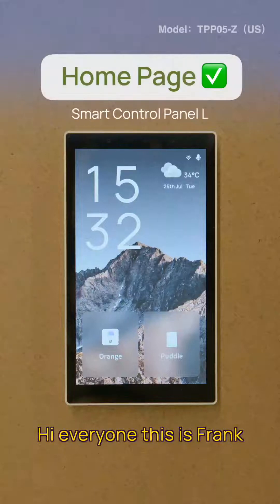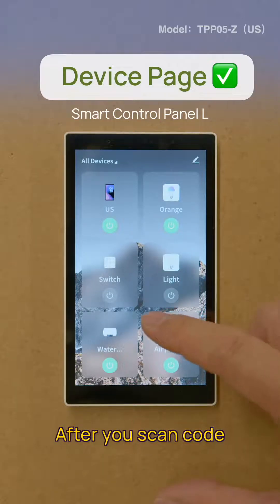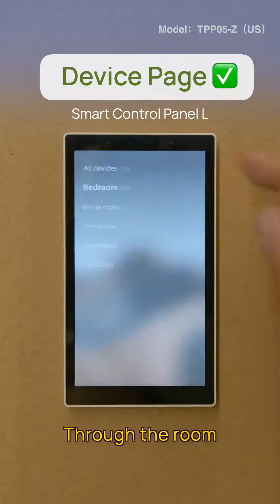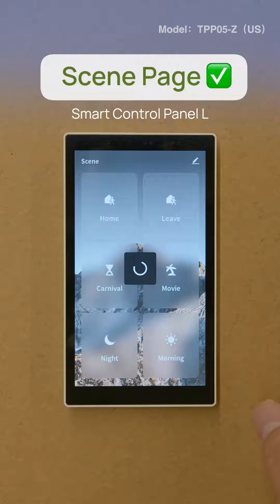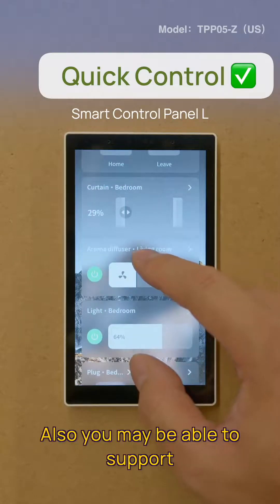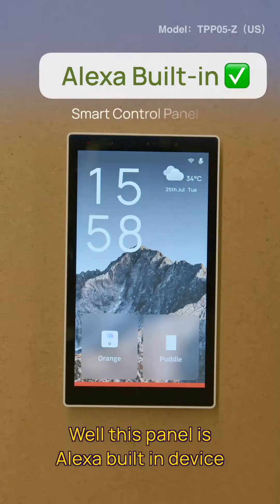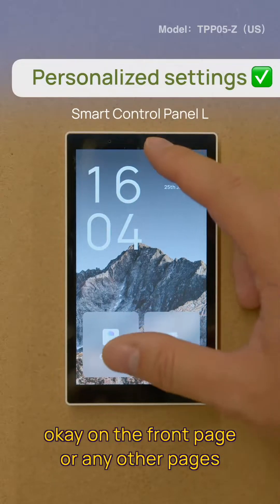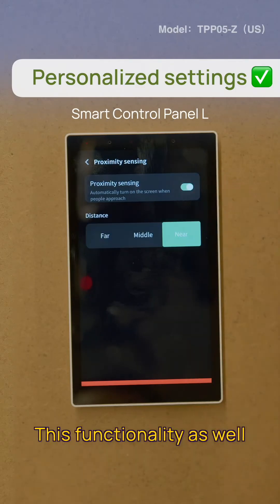【Hot Picks】Main Features of Smart Home Control PanelL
After installation, you may need this video to walk through the main features and related setup.